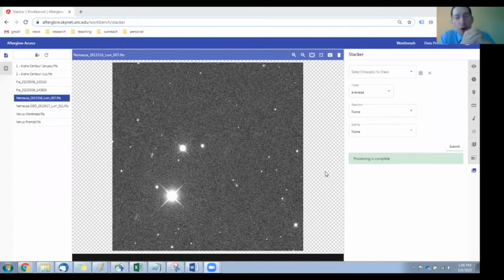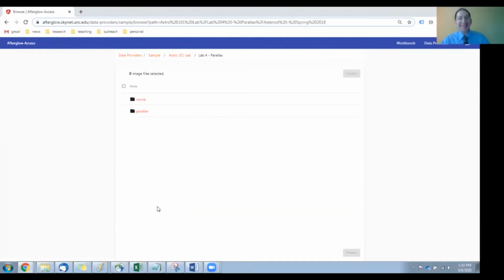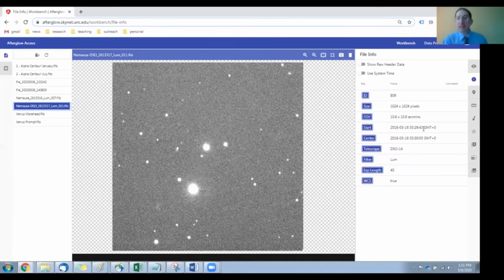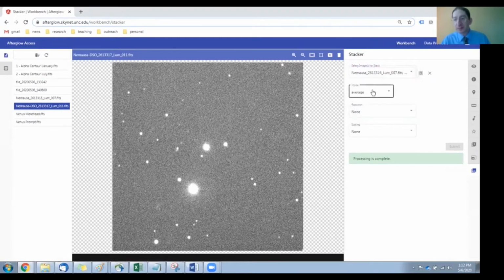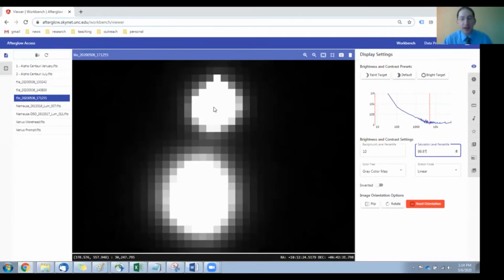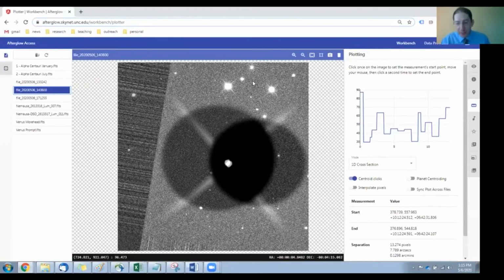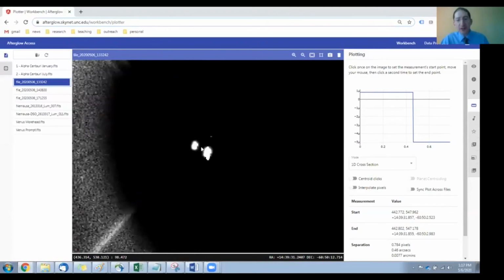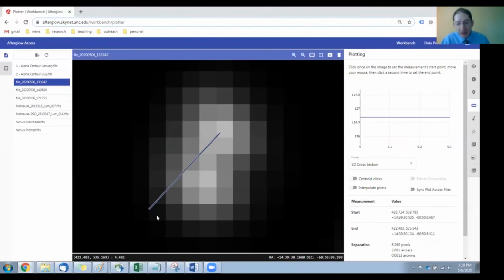How to Measure the Angular Shift of a Nearby Object Due to Parallax with Afterglow